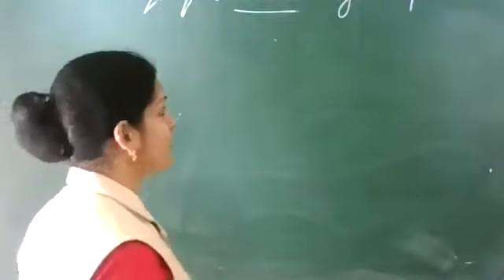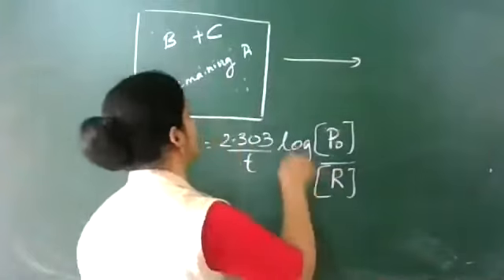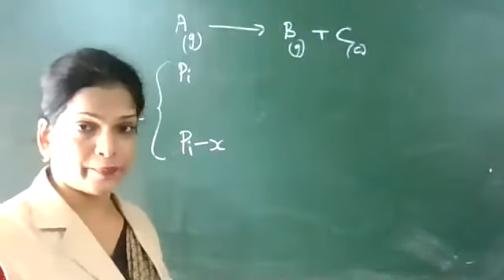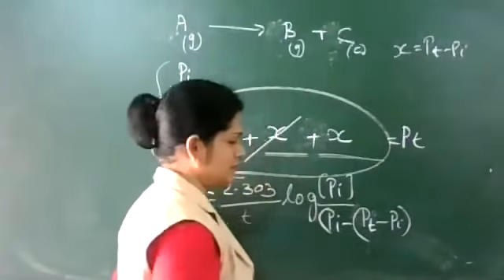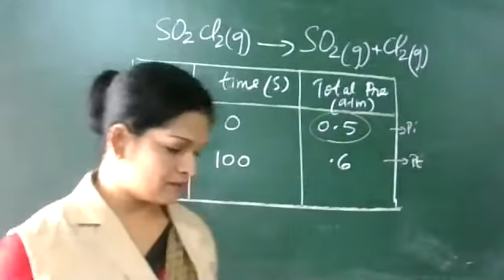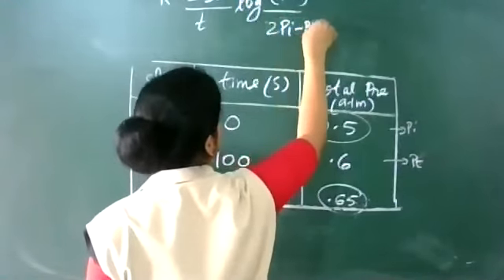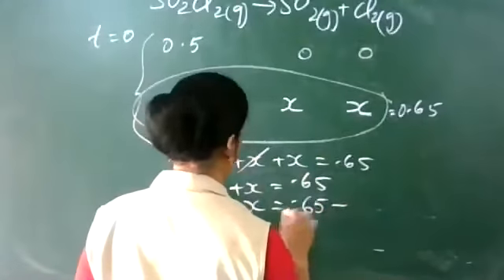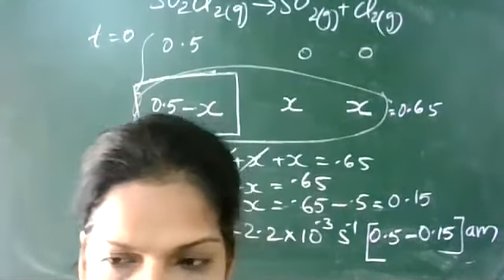22 8 20 xii chem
first order gaseous phase